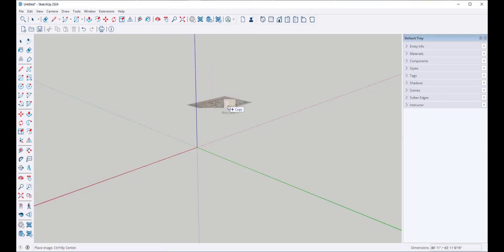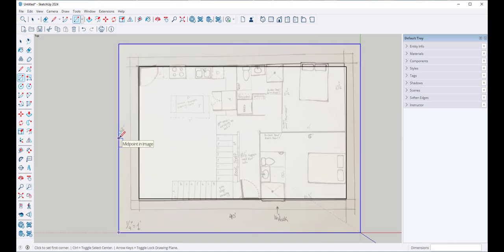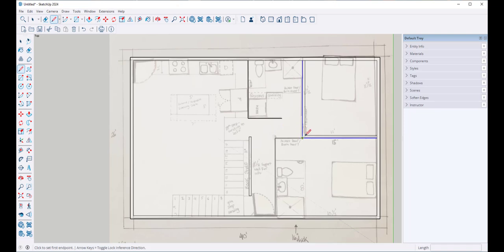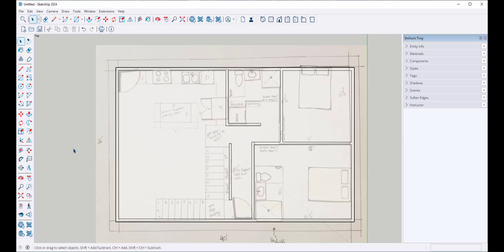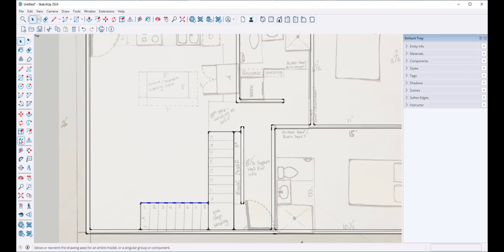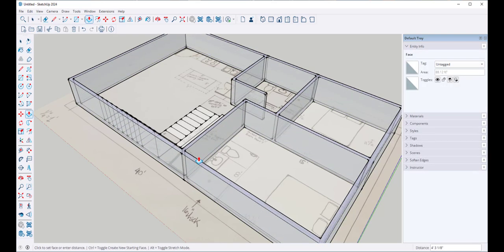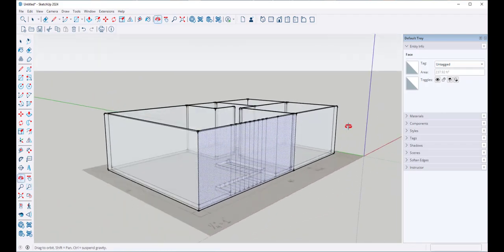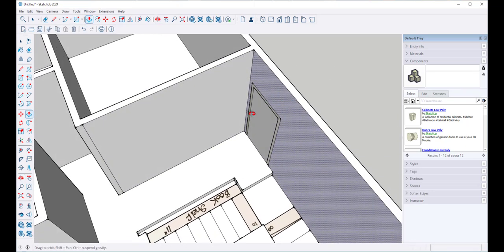SketchUp 2024 Model a Floor Plan with Stairs from an Imported Hand Sketch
Import and scale a JPG hand sketch, then model the walls and stairs.